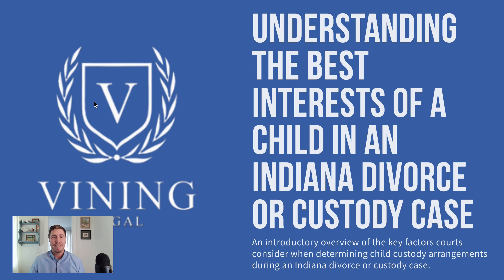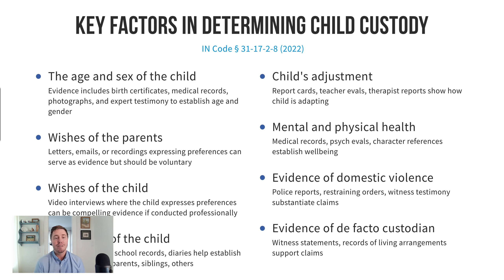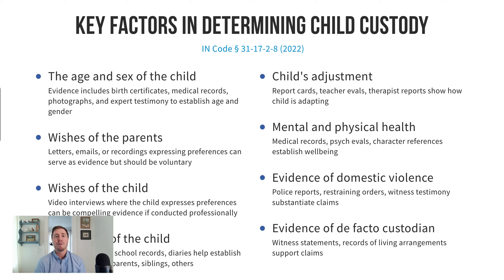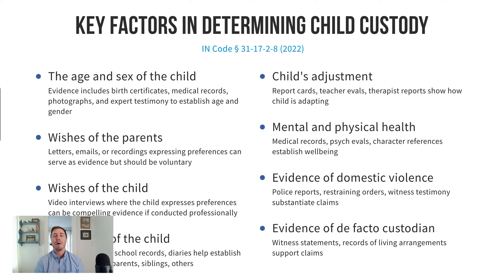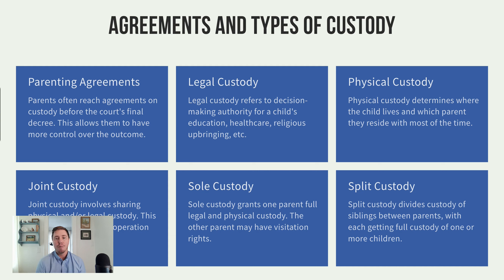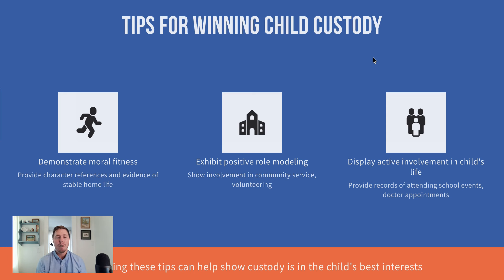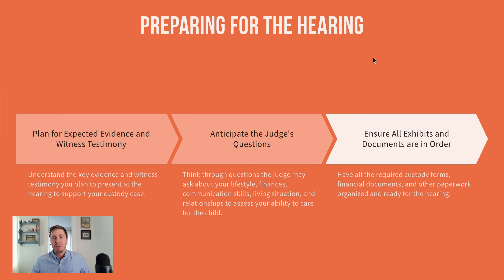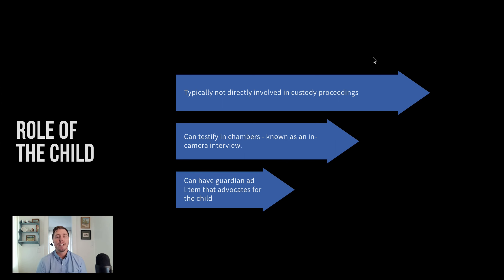Understanding the Best Interests of a Child in an Indiana Divorce or Custody Case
In this comprehensive video, we'll explore the intricate world of child custody law in Indiana, guiding you through the critical factors that play a pivotal role in determining child custody and support obligations within the state. As a seasoned criminal defense and family law attorney in Indiana, I'm Nathan Vining from Vining Legal. I'm here to represent individuals in cases spanning criminal defense and family law, offering my expertise to those in need throughout the state.

By the end of this video, you'll have a thorough understanding of the essential aspects of child custody law in Indiana, ensuring that you're well-informed and prepared to navigate this complex landscape. Don't forget to leave your questions and comments below—I'm here to help.

For more personalized assistance or to discuss your unique situation, don't hesitate to reach out.

Nathan Vining is a dedicated family law attorney at Vining Legal, serving clients across the state of Indiana. With experience representing individuals facing various types of family law cases.

0:00 Understanding the Best Interests of a Child in an Indiana Divorce or Custody Case